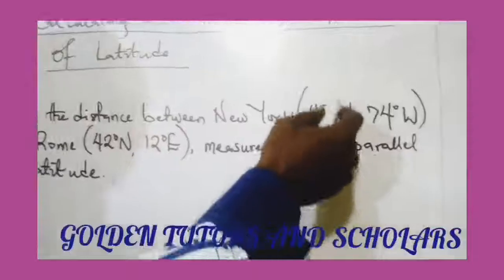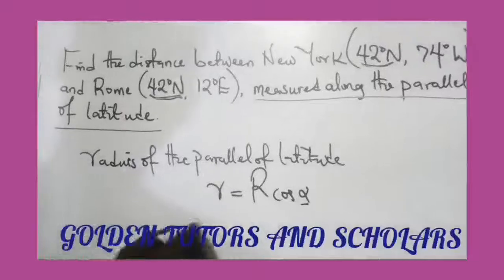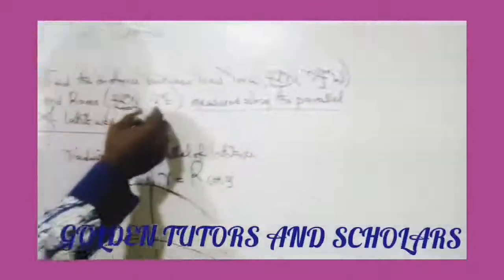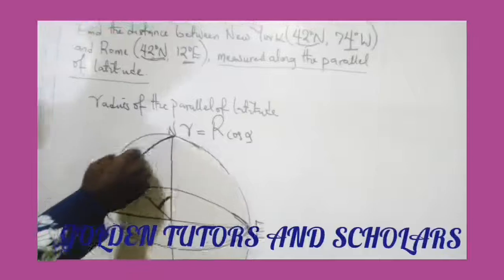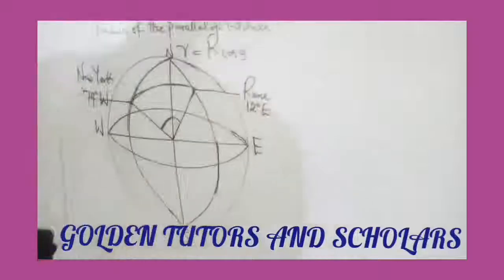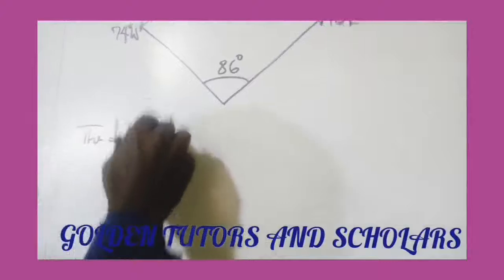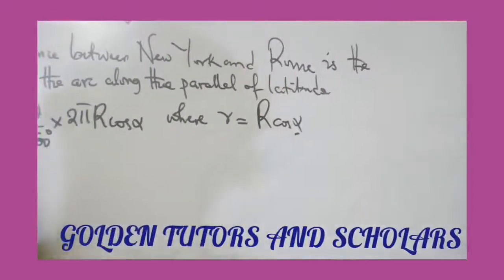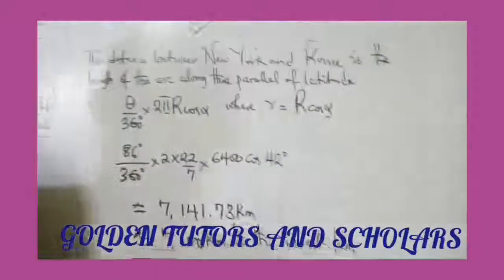Distances along the parallel of Latitude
Calculating distances between two points on the Earth's surface along the parallel of Latitude